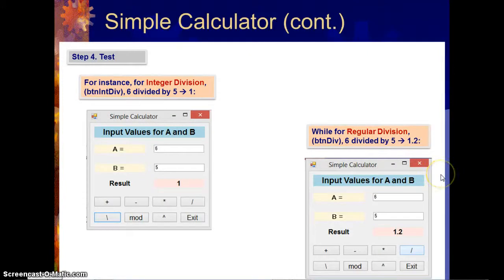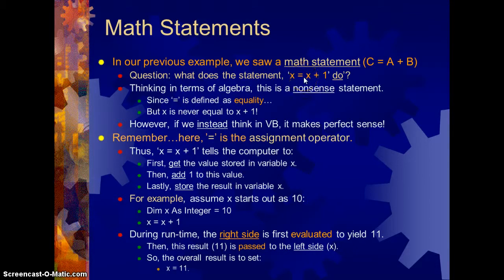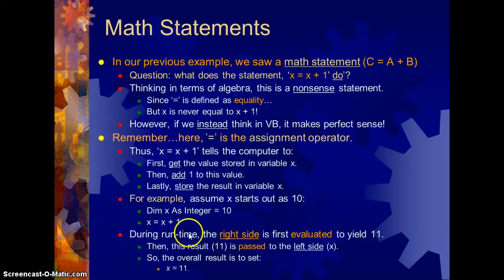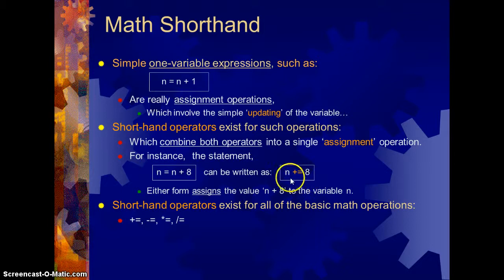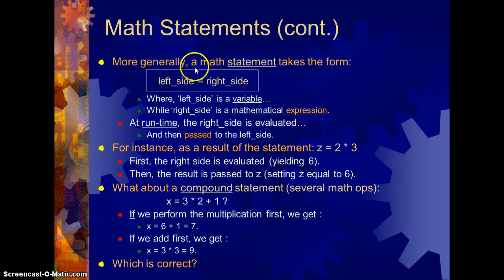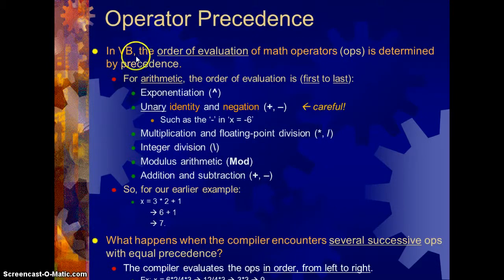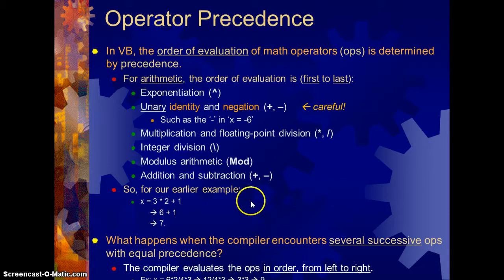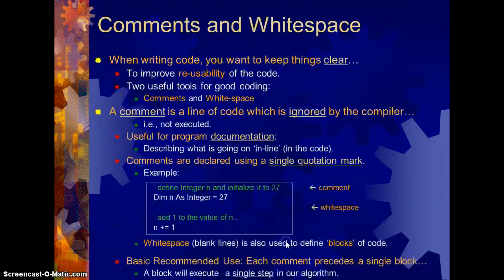Lecture 3 part 7